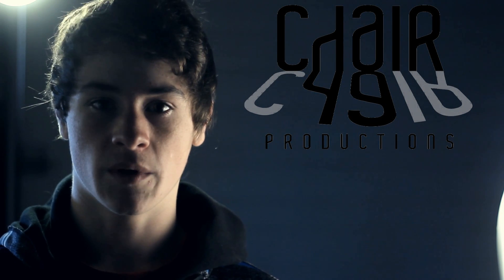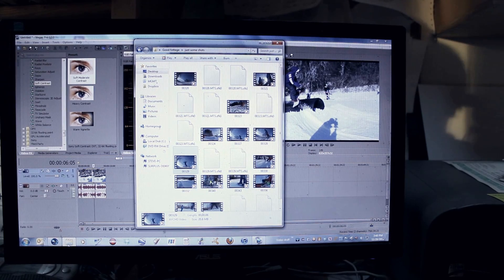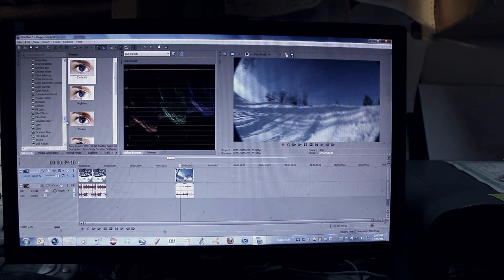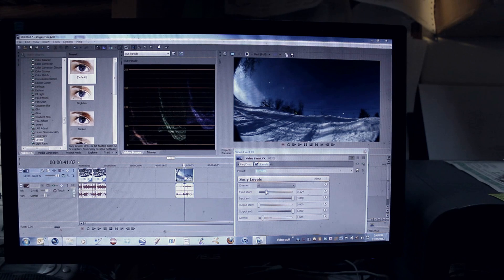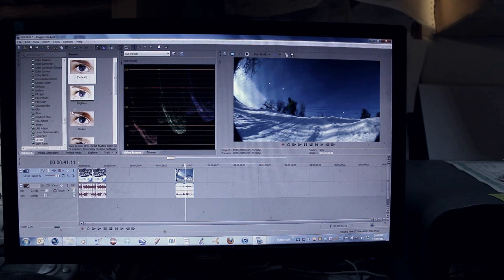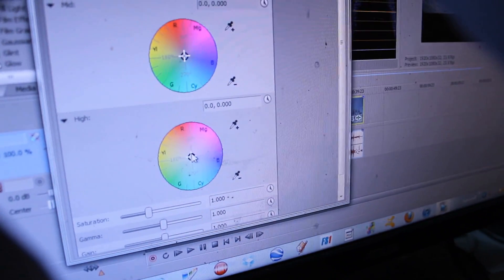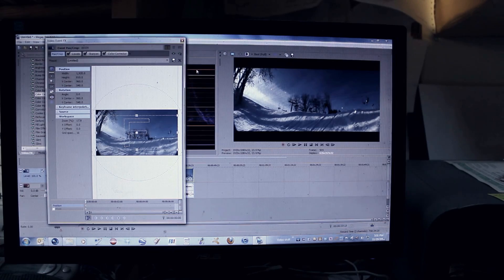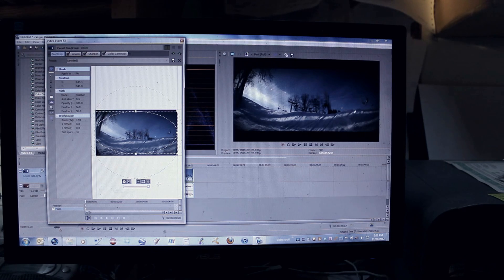Chair49, Color Correction and Color Grading. Vegas Pro 12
Color Correction/Coler Grading tutorial with Vages Pro 12. I hope this helps with your editting! Colar Correction and Color Grading are a big part of the editing proses im not an expert but i hope this video helps you.